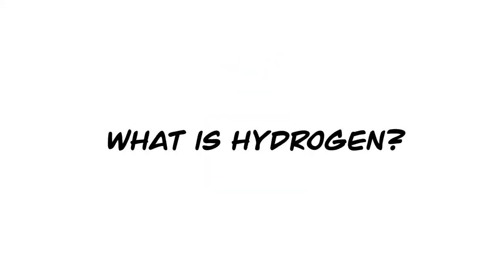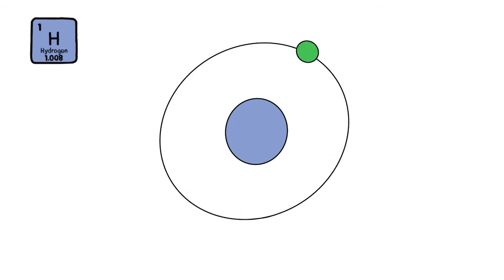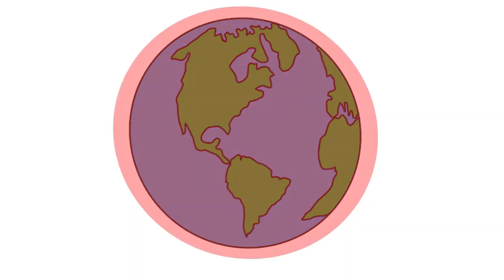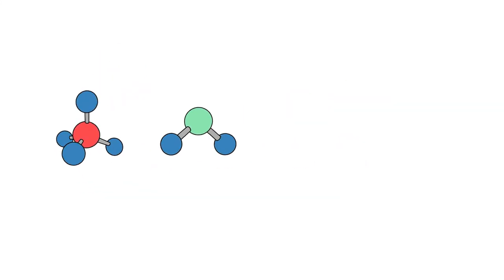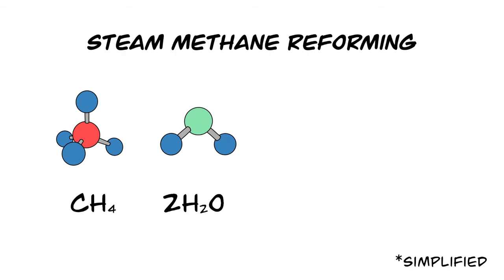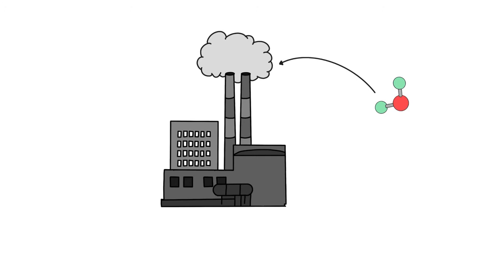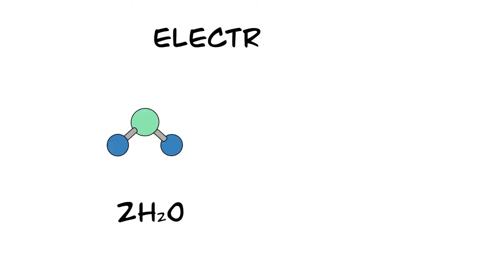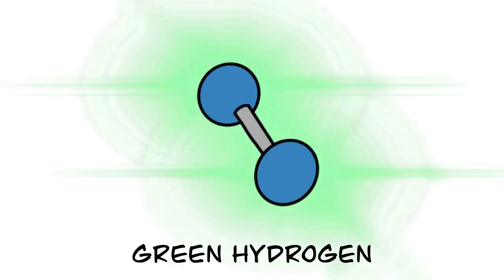What is Hydrogen? | Eco-Runner Team Delft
What is hydrogen and how is it actually produced? An explanation about Hydrogen by Eco-Runner Team Delft.